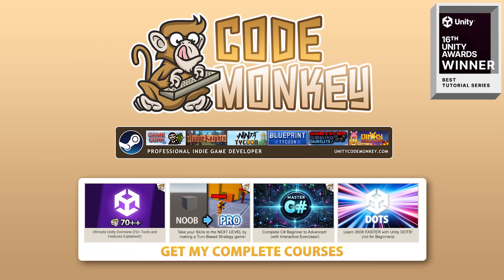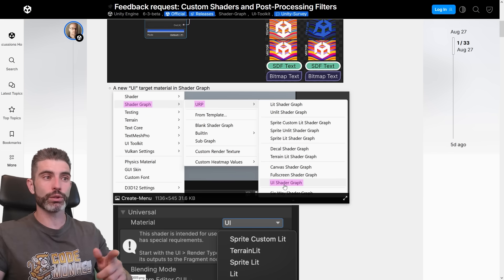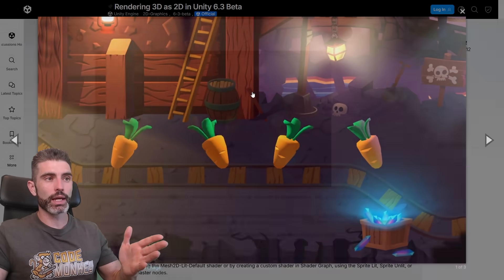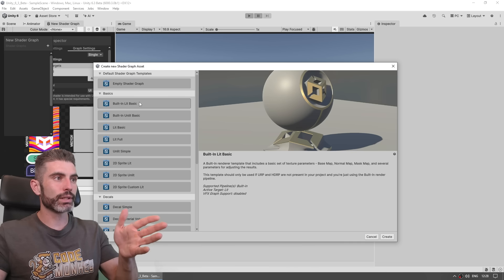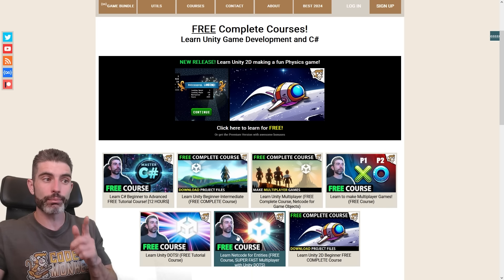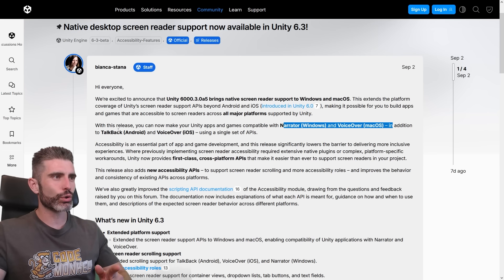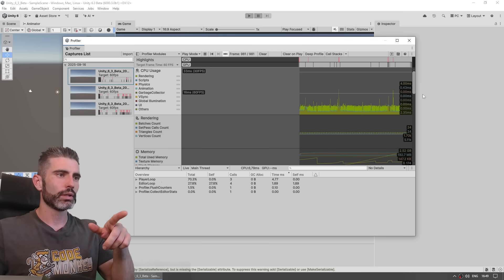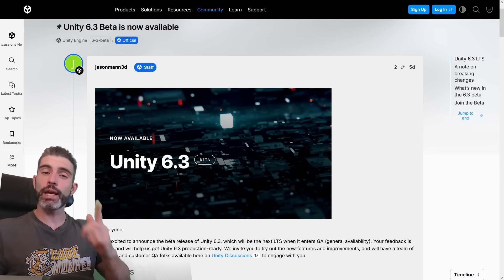Unity 6.3 is HERE!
💬 Unity 6.2 is out, and it’s got a bunch of interesting stuff! From improved UI Toolkit, SVG support, and 2D + 3D renderer upgrades to host migration for multiplayer, audio enhancements, performance boosts, and better accessibility, this is a big one. Check out what’s new and if you should upgrade for your next project!